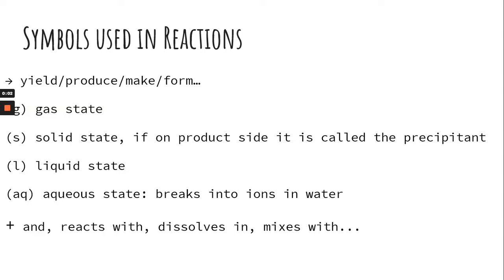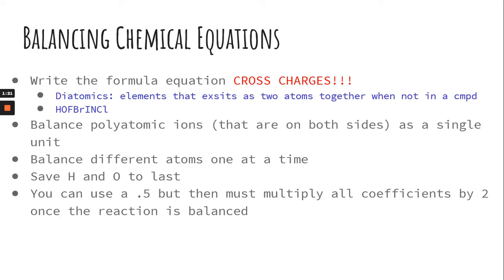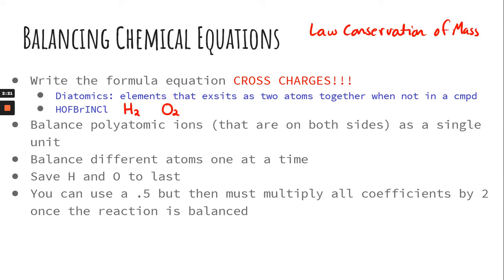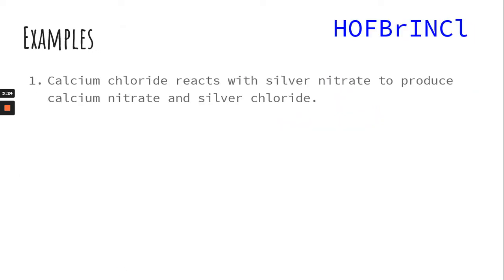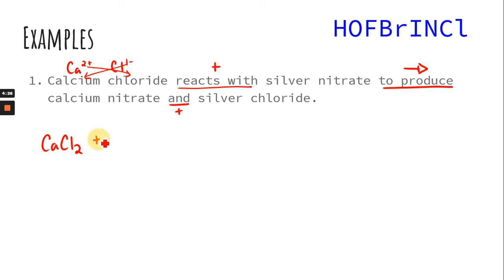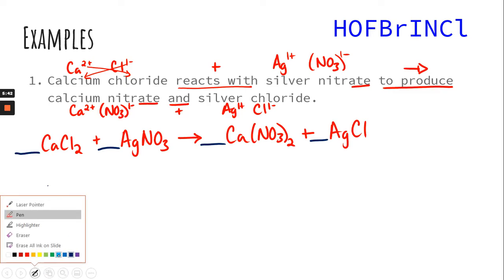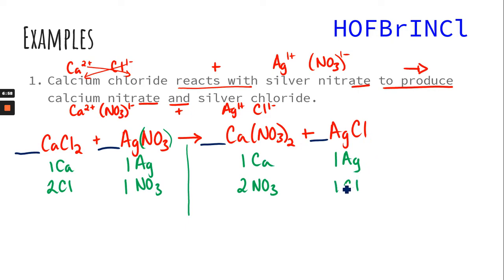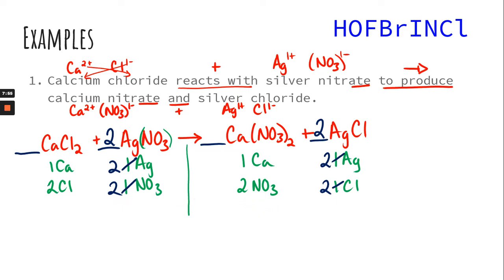Unit 5 Balancing Intro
Students will look at how to balance reactions using the inventory style.